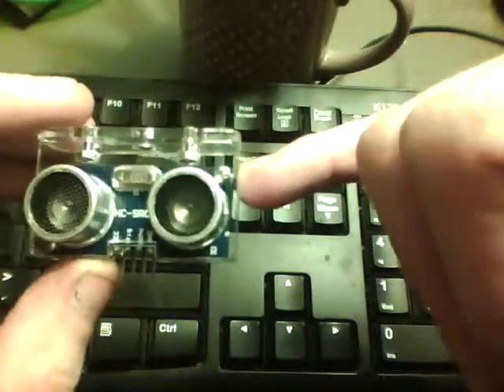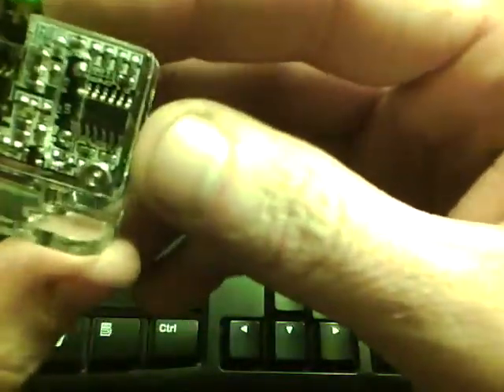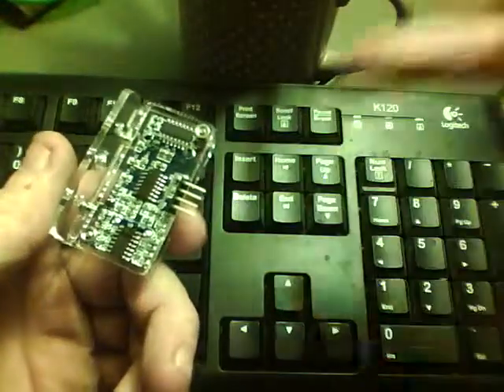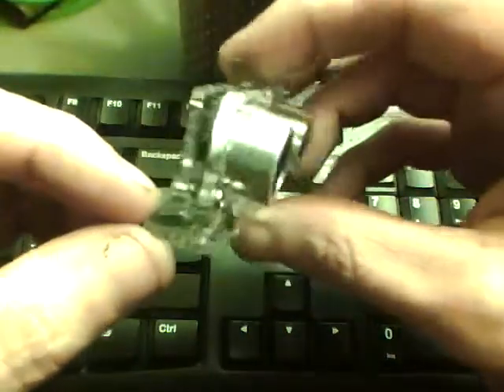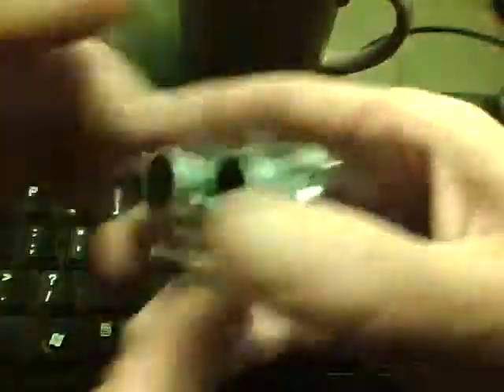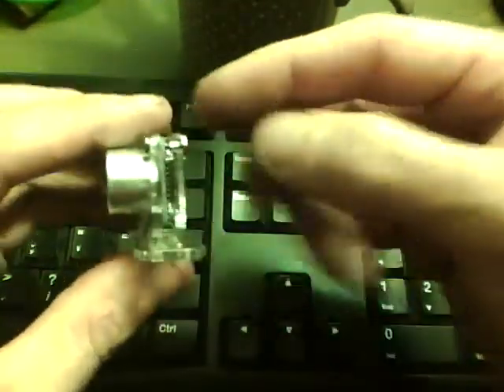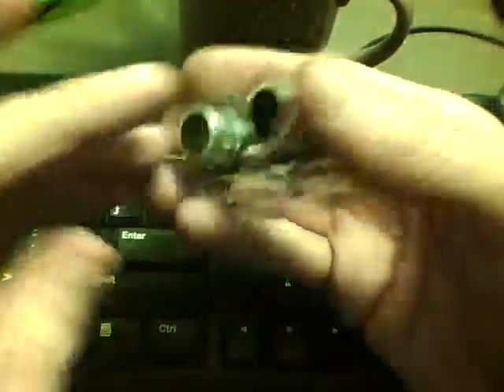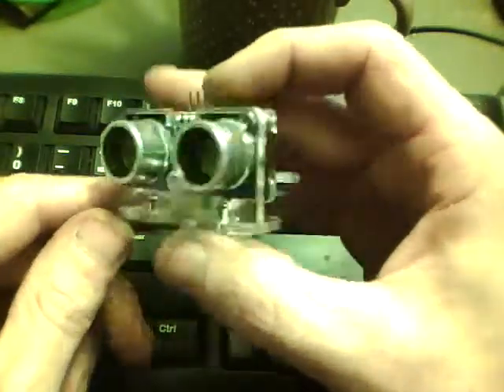HC-SR04 Bracket Done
I was hipped to these El Cheapo SRF-05 rip-offs (HC-SR04) that are super-duper cheap on the ol' Ebay. I ordered a few and found they work pretty darn well, with fairly solid numbers coming out but alas, found the mounting to be a bit lacking. I have now designed a bracket. Woo Hoo!